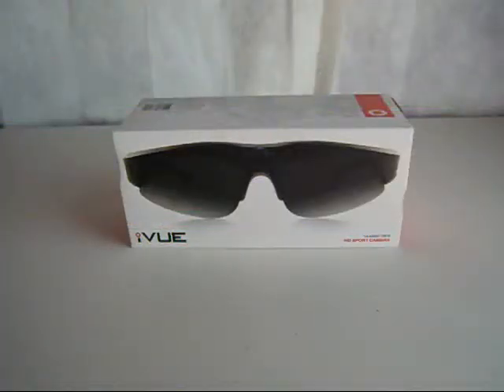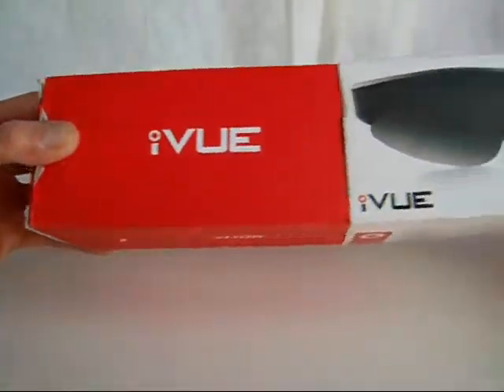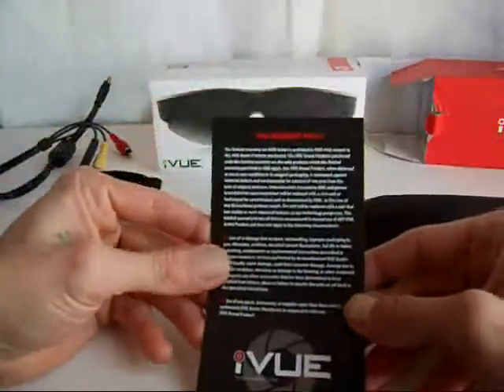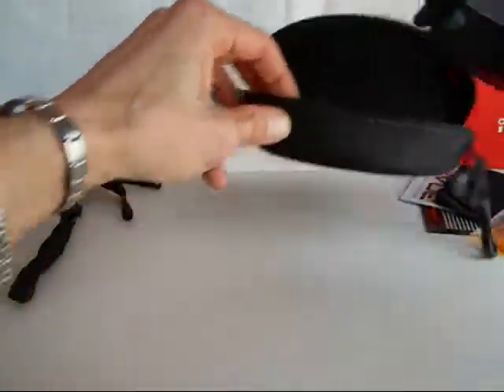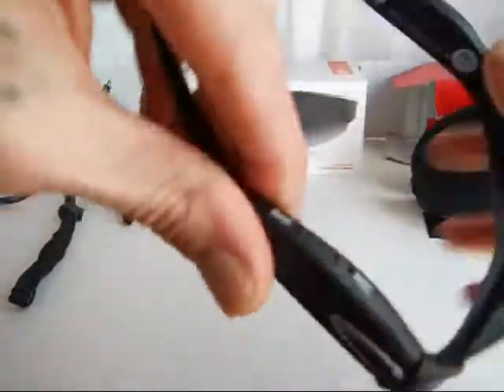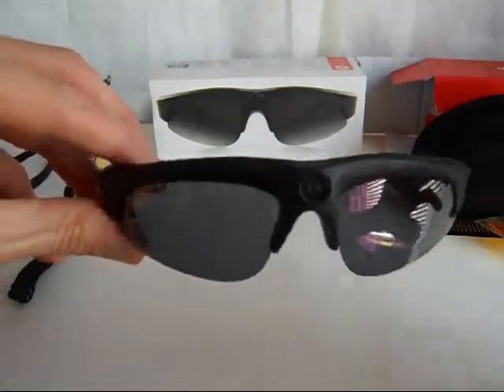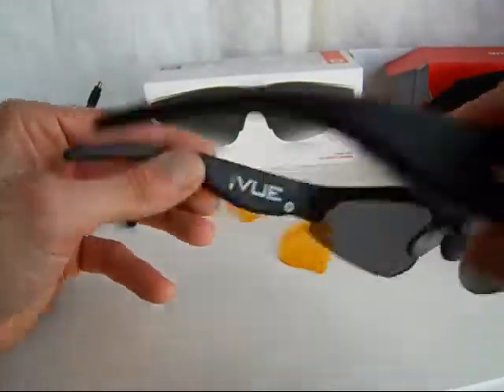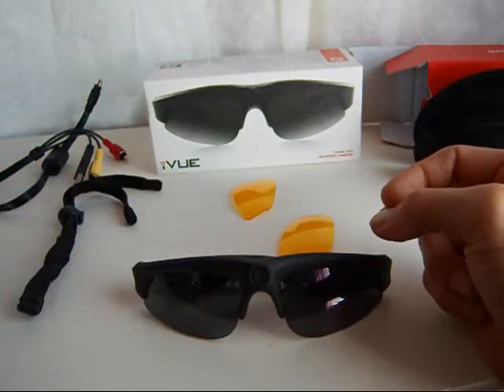iVUE Crossfire 720p Camera sunglasses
Unboxing & Review of the iVUE Crossfire Action Sun-glasses.
HD720p 30fps
140 degree wide angle lens
REVERBNATION.COM/RichieAffonso